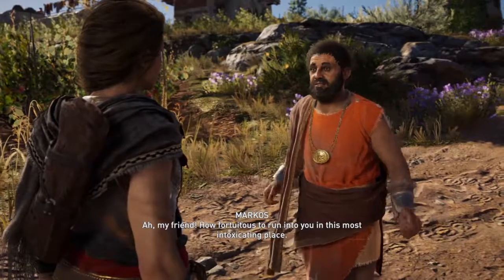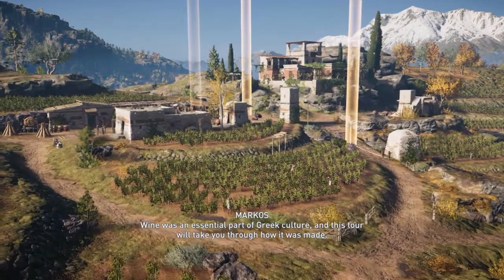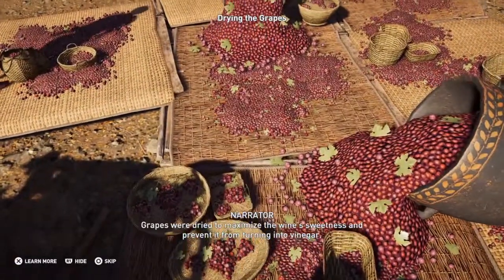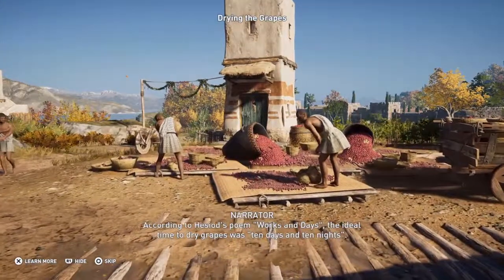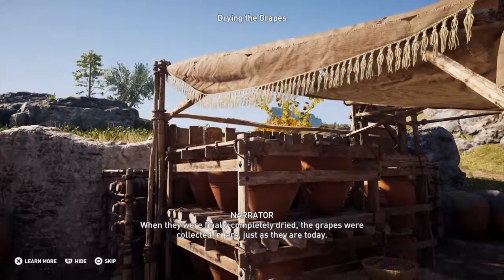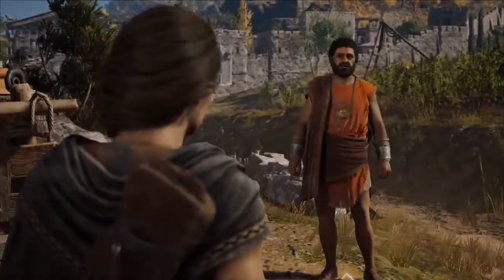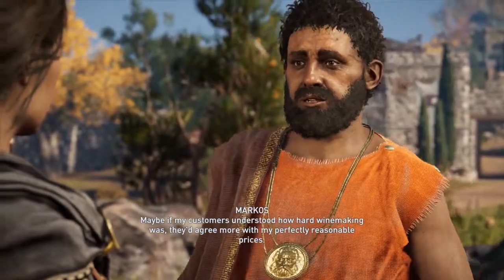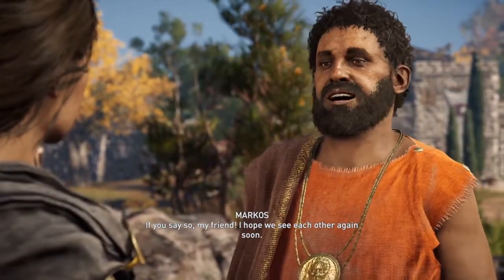Assassin's Creed Odyssey Discovery Tour: Wine